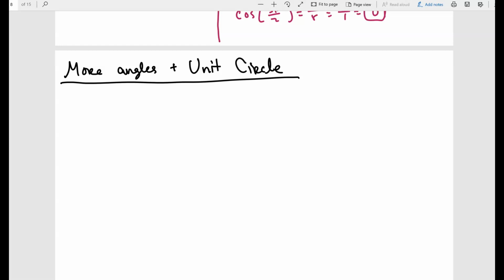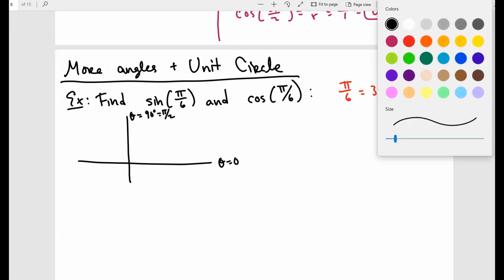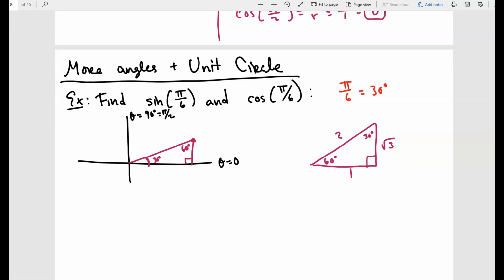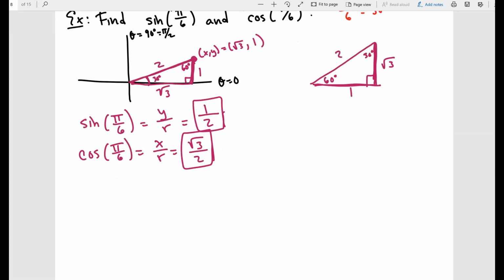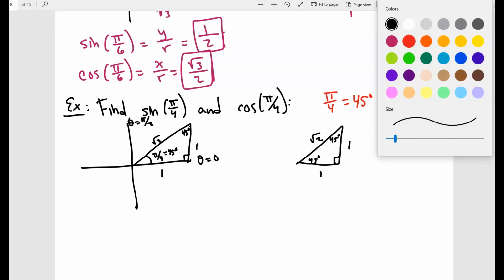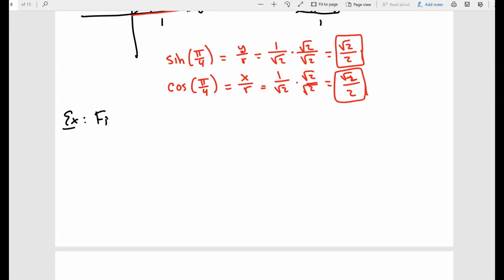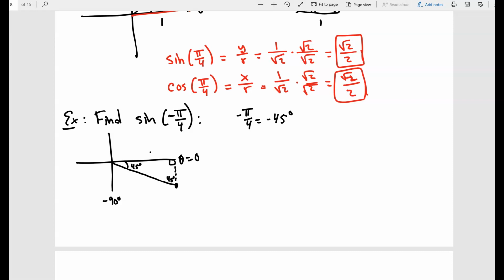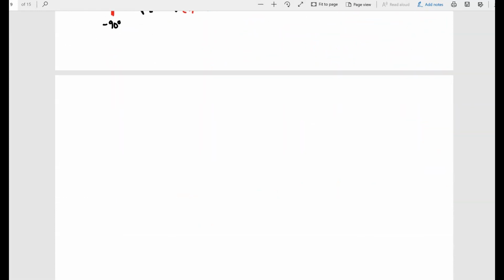Math 122: Evaluating Sine and Cosine Functions